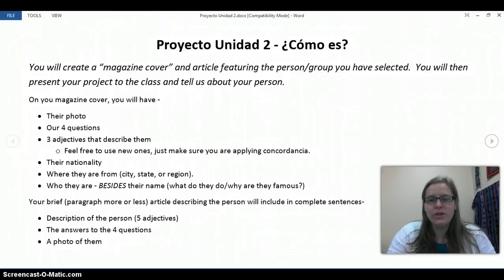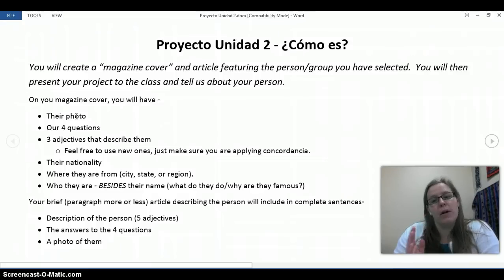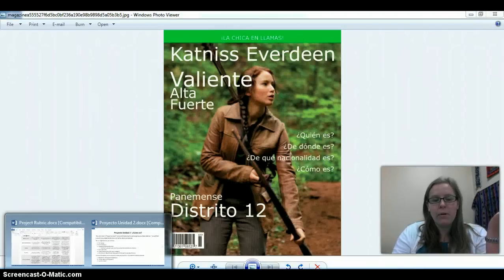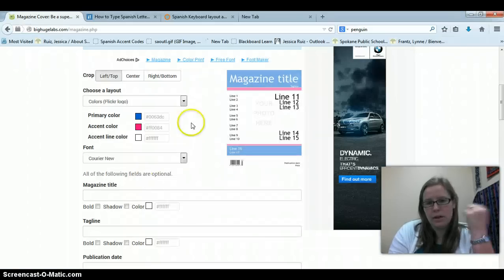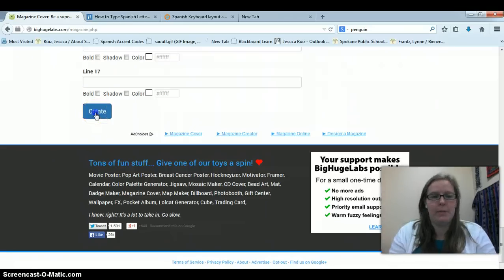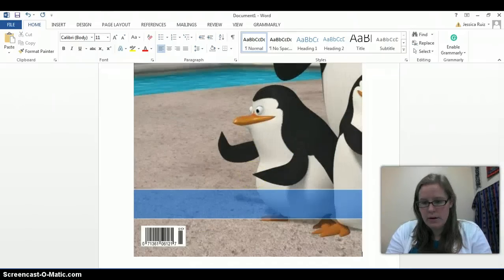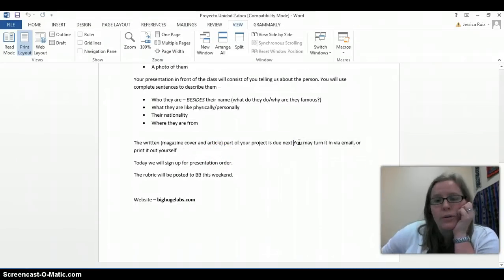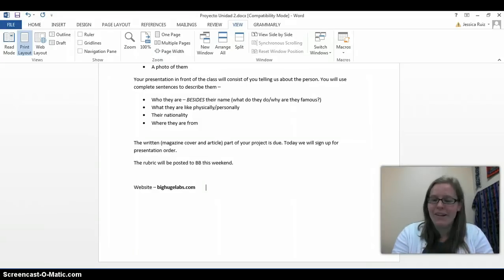Tutorial - Big Huge Labs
Use to complete your CH 1 (Unit 2) project.